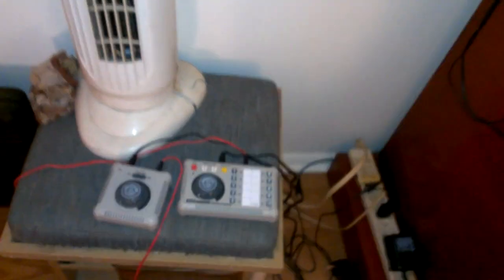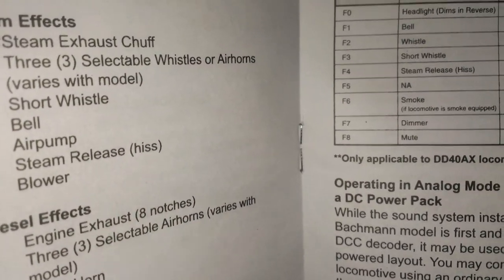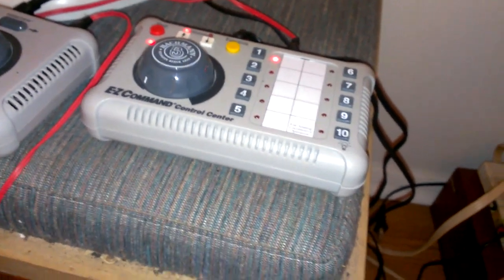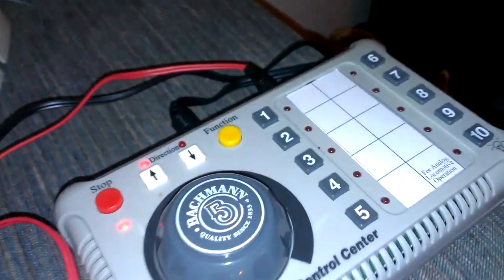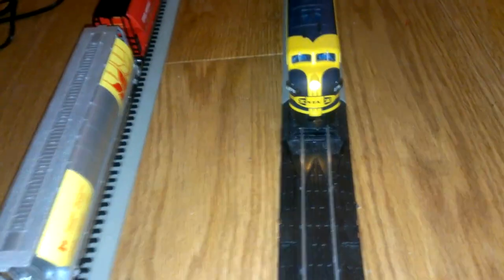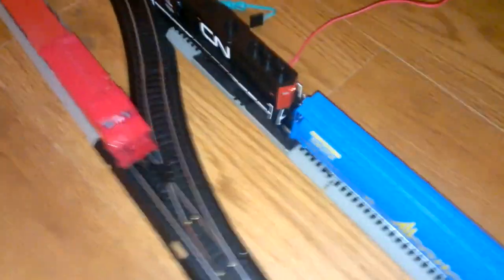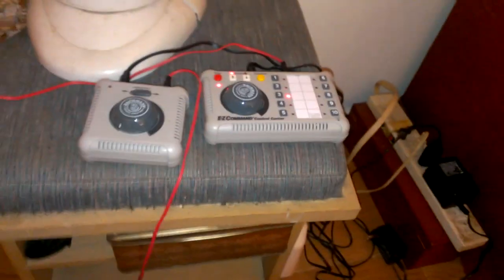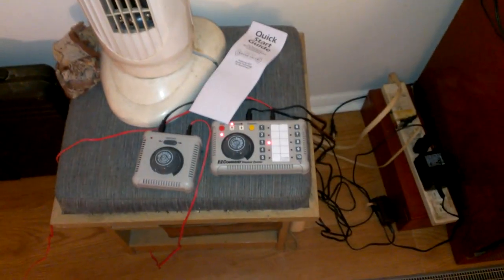How to EZ command functions